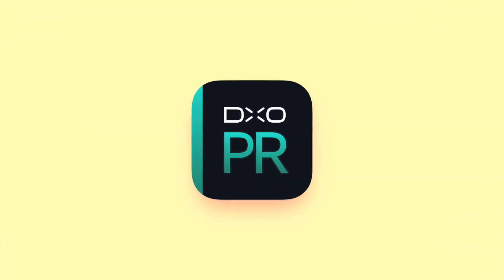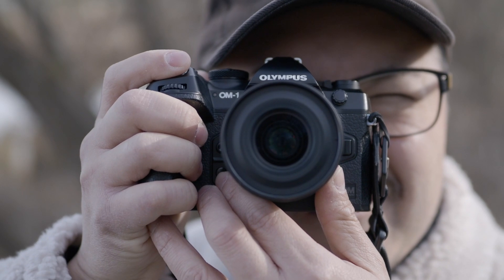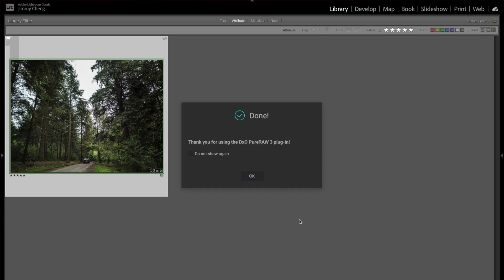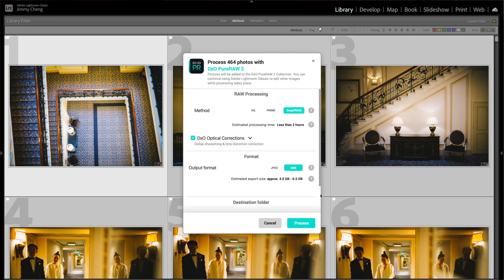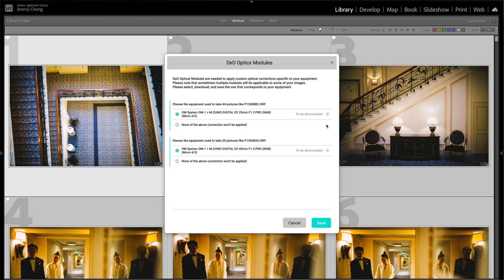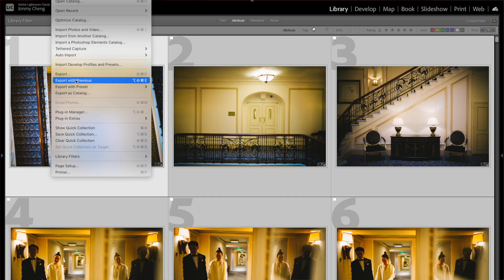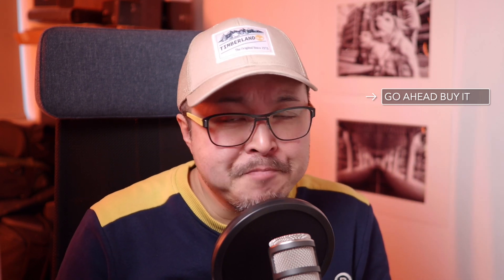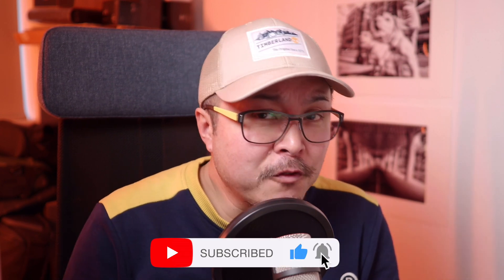DxO PureRAW 3, the BEST RAW denoiser returns? - RED35 Review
DxO PureRAW 3 is here, and finally a worthy update than the rather underwhelming PureRAW 2. This time there are a few significant features added, and if you have a powerful computer, this can truly be a professional tool for you.

0:00 - Video Start
0:24 - Introduction
1:20 - RAW Washing Machine
3:08 - Adjustability
4:04 - Improved Workflow (multi-tasking)
4:54 - Conclusion
7:25 - Outtro
7:40 - Extra